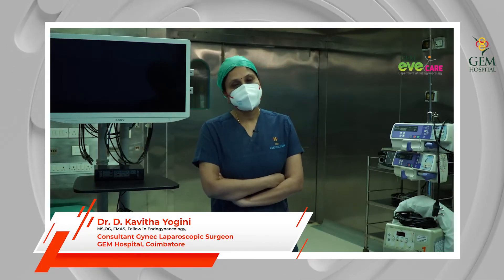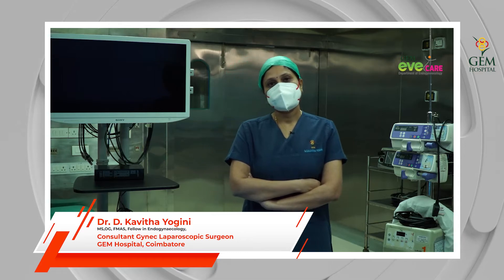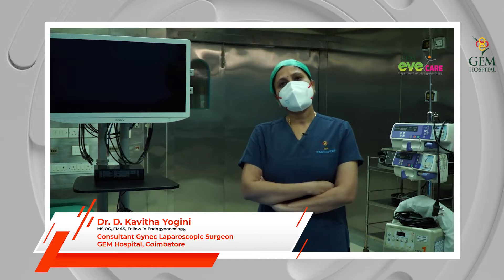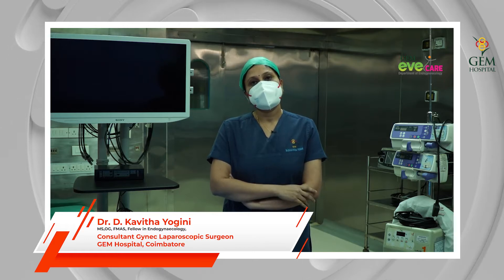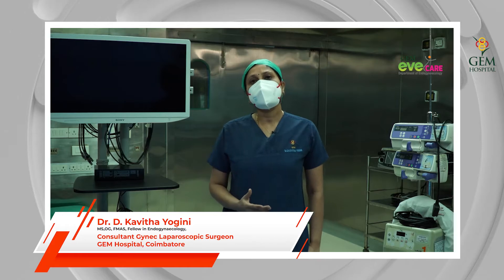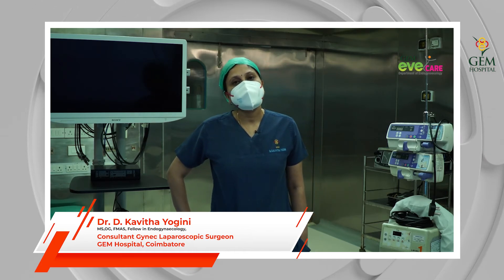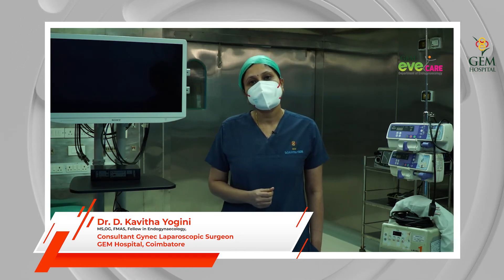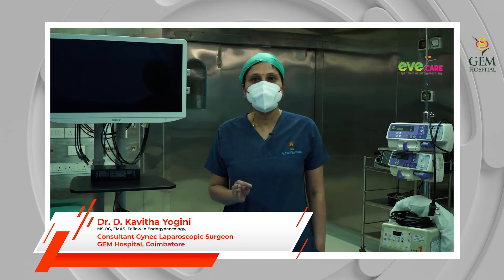Surgery procedure for Endometrial Cancer | Dr. Kavitha Yogini | Endogynecology | GEM Hospital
Dr. Kavitha Yogini, Department of Endogynecology, GEM Hospital explains Endometrial cancer, its types, risk factors, how to treat and how to be prevented. To create awareness among the people about cancer.